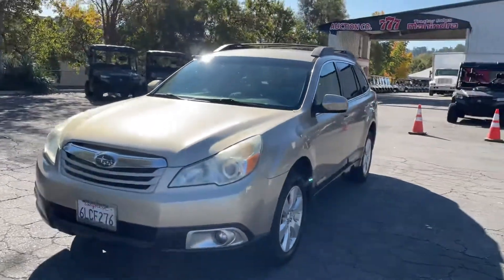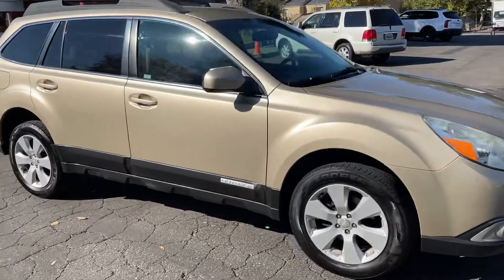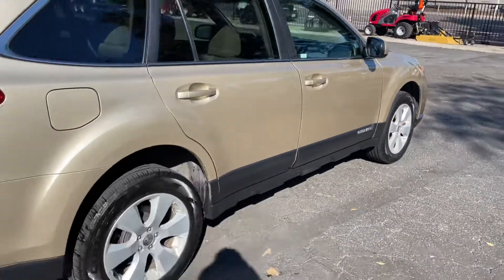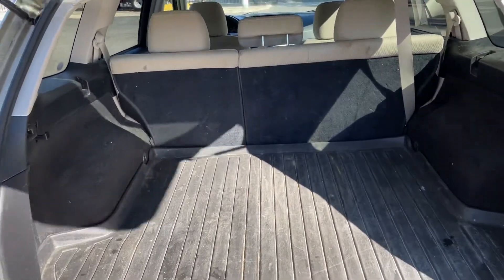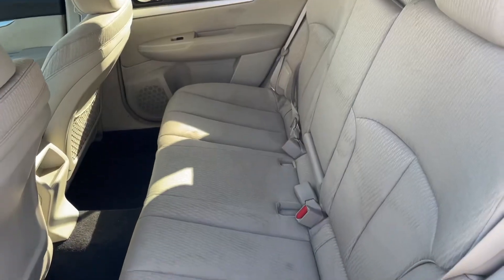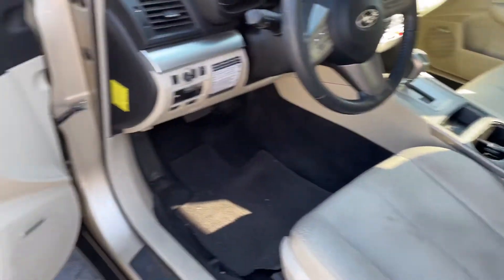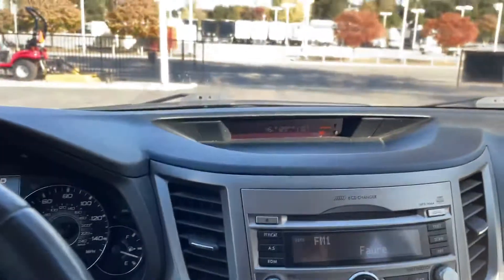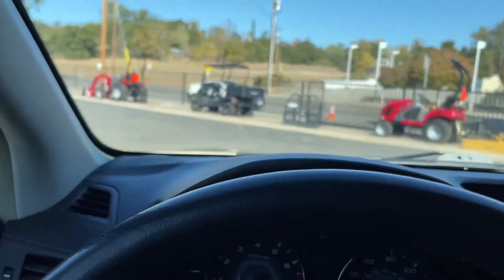2010 Subaru Outback